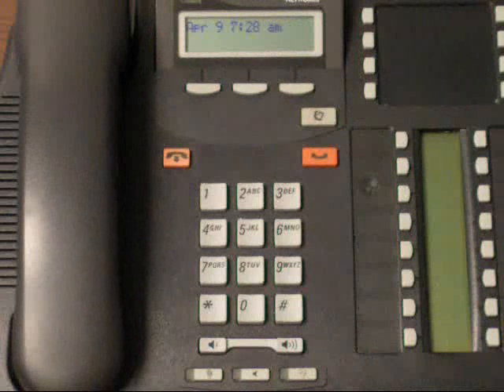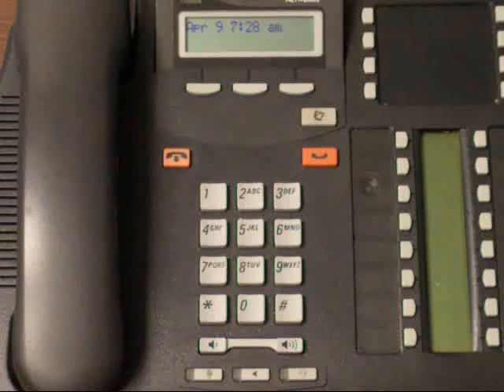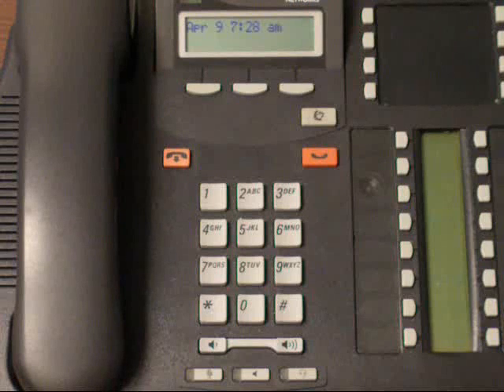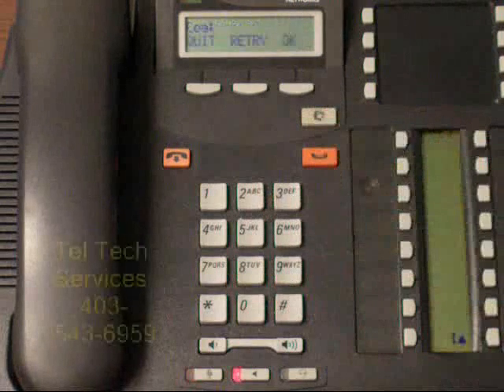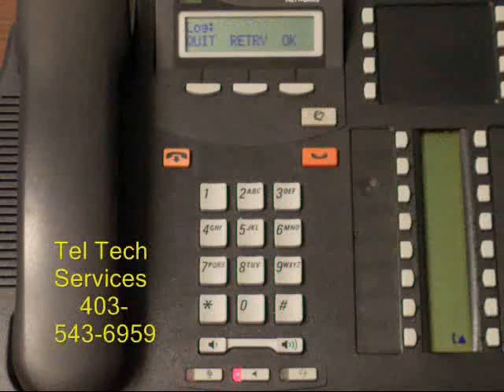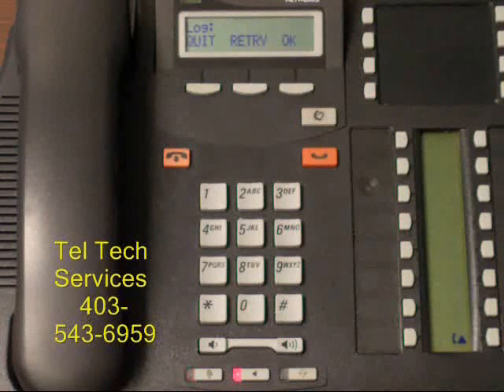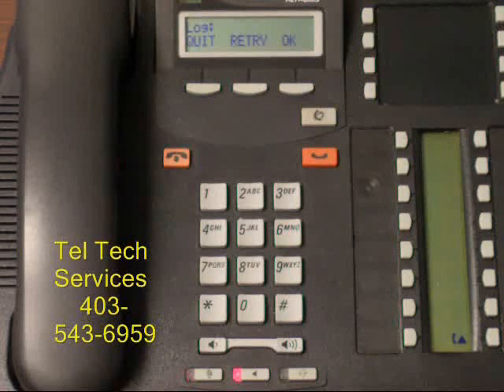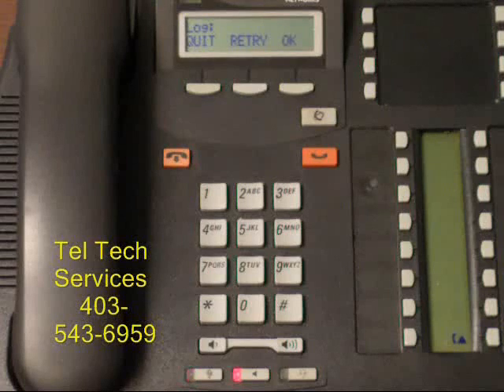Change Auto Attendant Greeting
This video demonstrates how to update the Auto Attendant Greeting on a Norstar phone system.